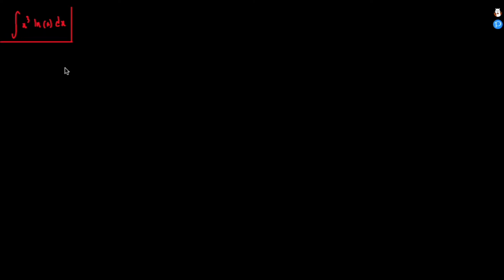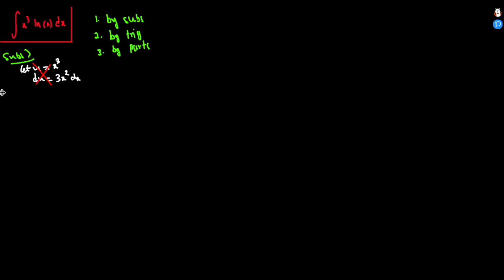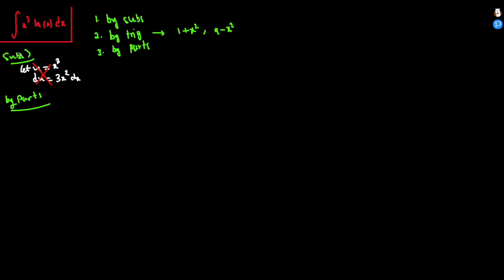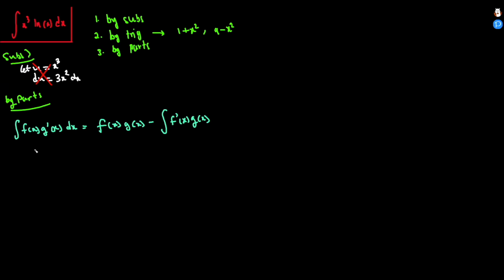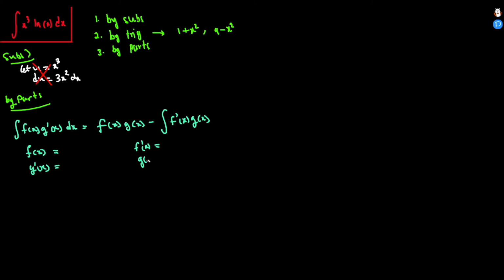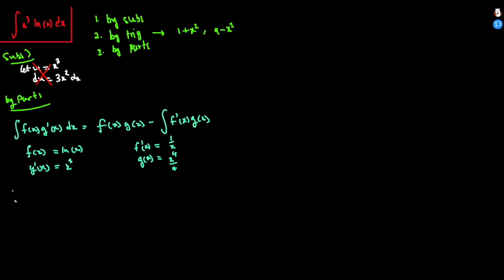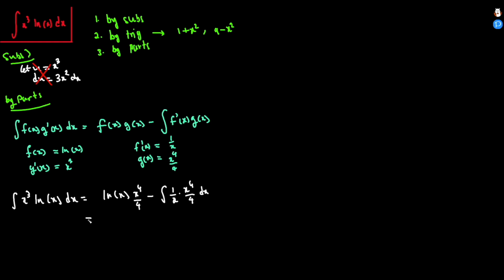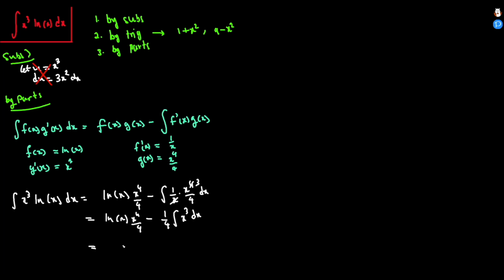Integration by parts ex 3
Solving an integral using integration by parts